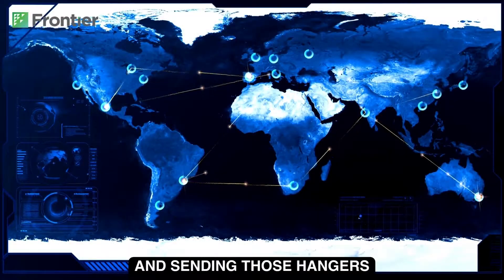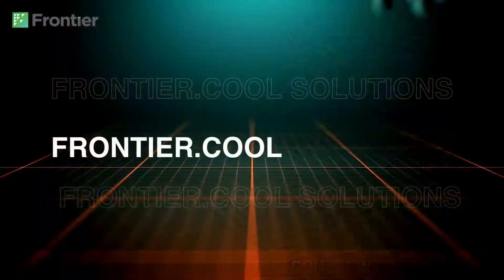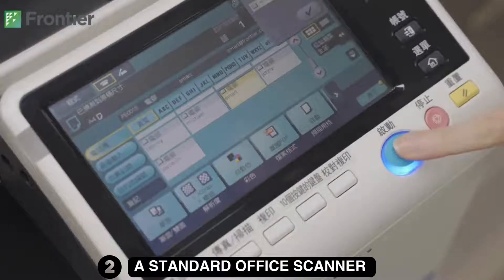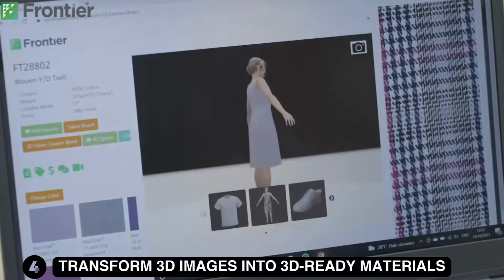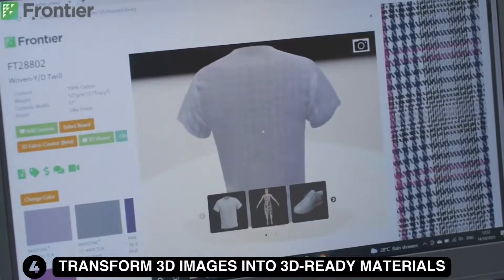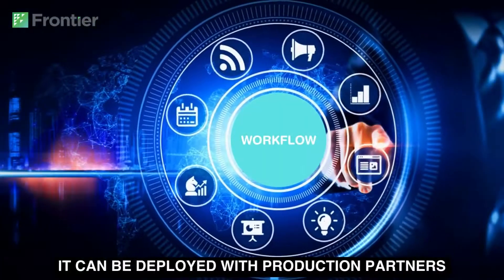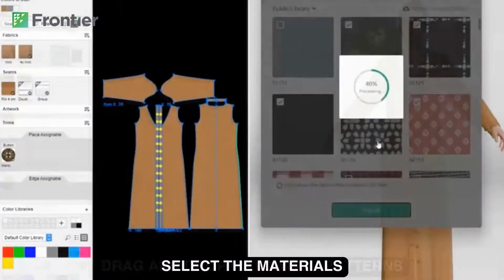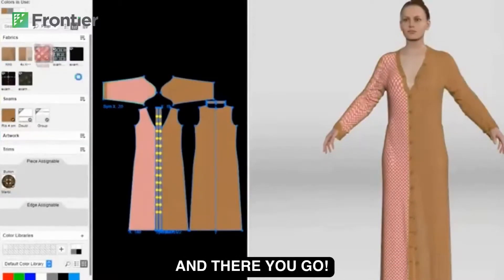[Webinar Recap] Overcome the Barriers To Joining the Digital Product Creation World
Frontier.cool has been helping companies to join the digital product creation world.
Would you like to discuss how you can implement the solutions shared in our webinar and 𝐠𝐞𝐭 𝟓𝟎 𝐟𝐫𝐞𝐞 𝐝𝐢𝐠𝐢𝐭𝐚𝐥 𝐦𝐚𝐭𝐞𝐫𝐢𝐚𝐥𝐬?

These are some highlights we covered in our webinar:
-Upgrade your supply chain and forget the logistics of sending hangers to scanning labs which is costly and time-consuming.
-Leverage a scalable digitization process
-Transform 3D images into 3D-ready digital materials with physical properties to use with avatars
-Access to over 100,000 3D-ready digital materials
-Fast and reliable workflow with secure and actionable data.